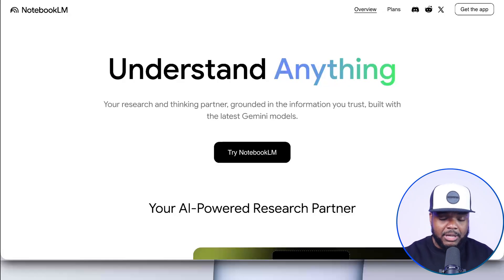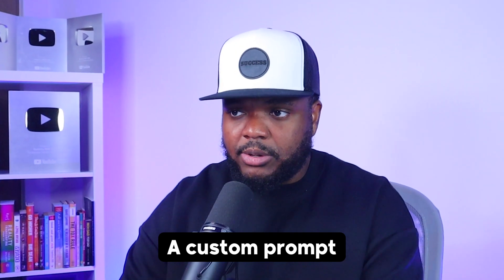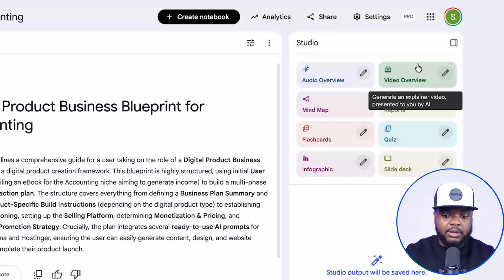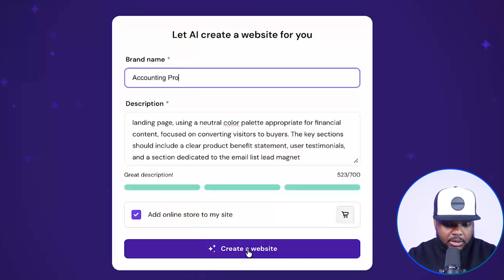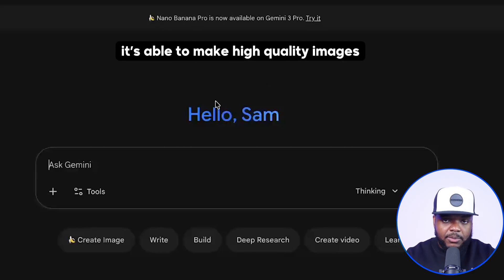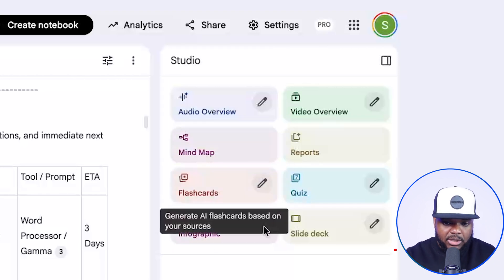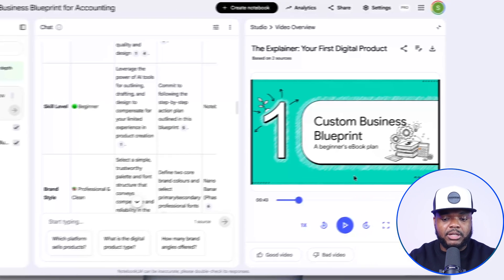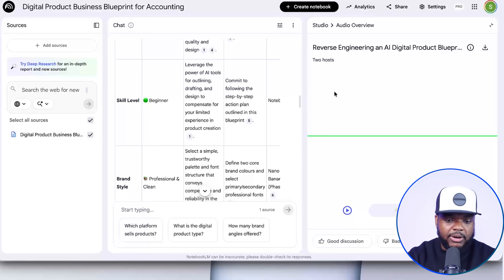NotebookLM is a GAME-CHANGER for Digital Products!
Notebooklm has a new update!

 (USE CODE: SUCCESSWITHSAM)